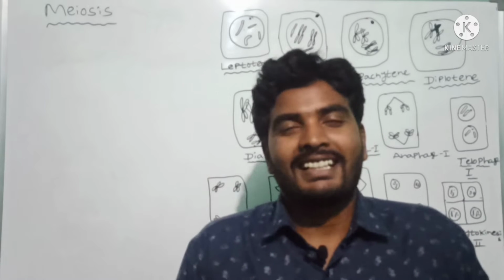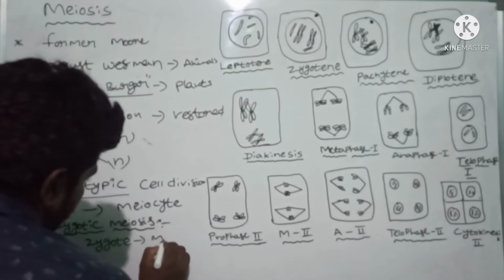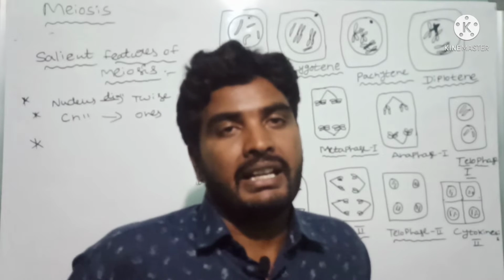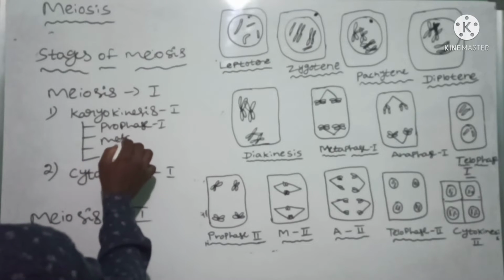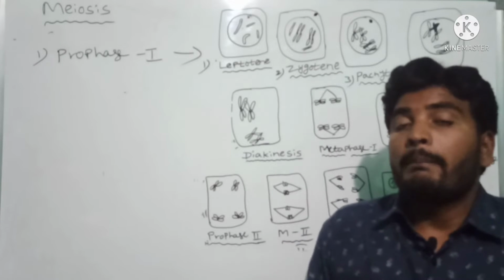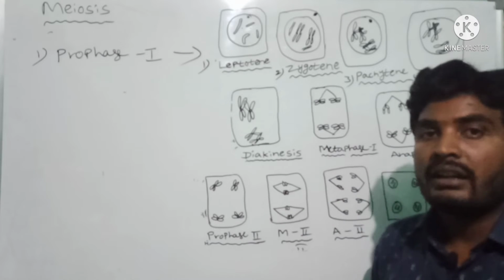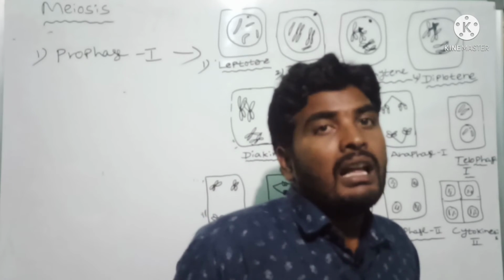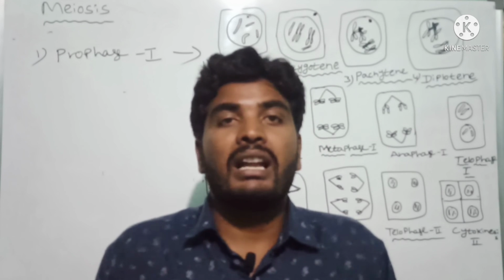MEIOSIS CELL DIVISION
MEIOSIS CELL DIVISION#meiosiscelldivistionbiologybabu#babumeiosiscelldivistion#babubiology#tutorilas